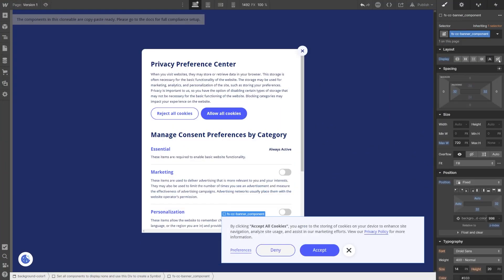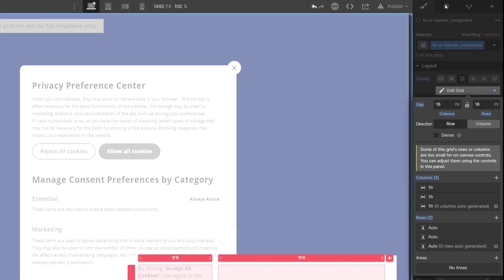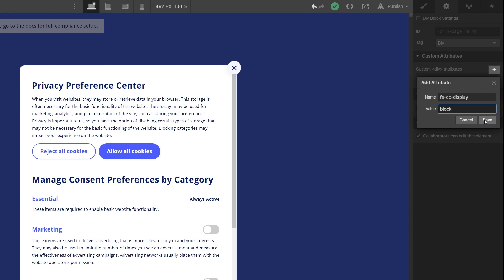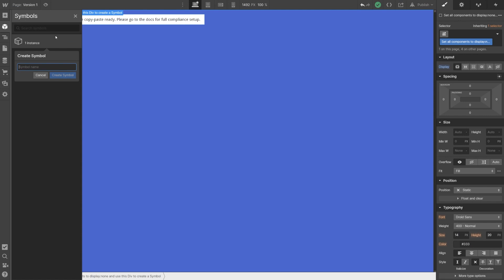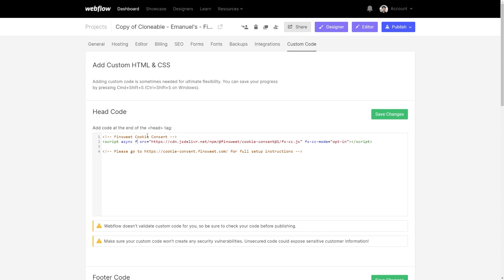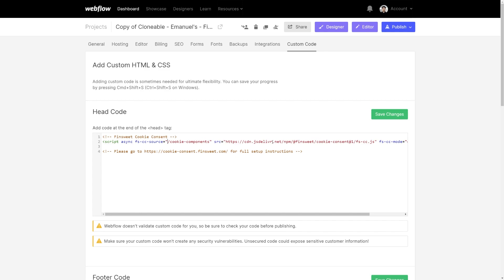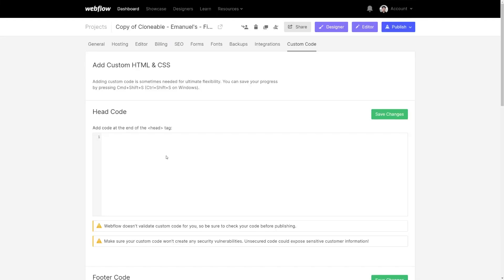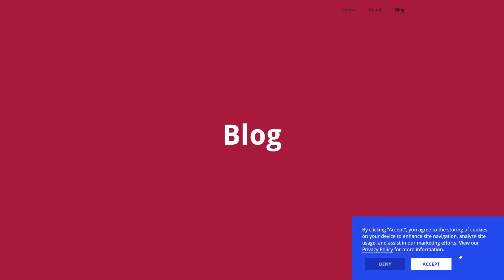Outdated | Source & Display Updates | Cookie Consent for Webflow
In this video, we learn about two new updates that have been released with Cookie Consent for Webflow. You can now set any Display Property to the Cookie Consent Components. You can also add a Cookie Consent to every page on your website.

TIMESTAMPS:
00:08 - Intro
00:29 - Live Example
02:30 - Thank You

COOKIE CONSENT FOR WEBFLOW: Incredibly powerful cookie consent plugin built specifically for @Webflow. Build a custom cookie consent UI that complies with EU Cookie Law, CCPA, GDPR, and other privacy laws.

// ABOUT US

// SOCIAL